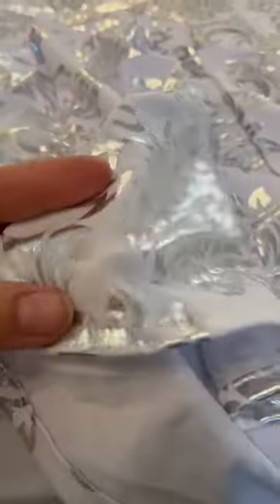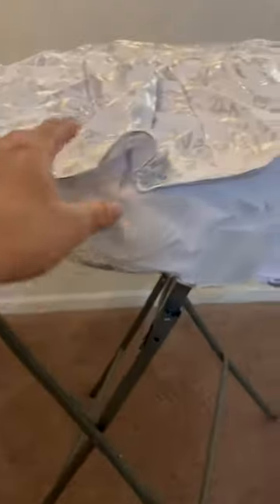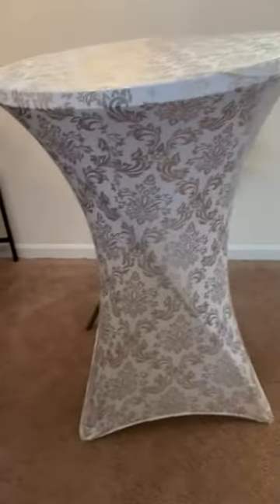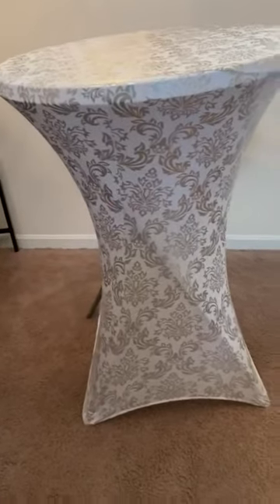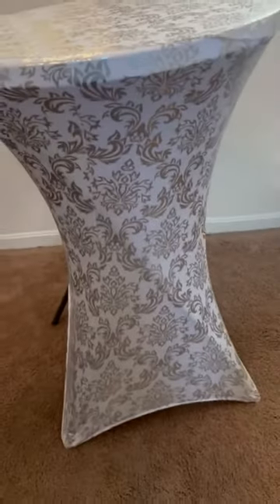Boshen 1 Pack Spandex Cocktail Table Cover Review, Makes your table look very elegant